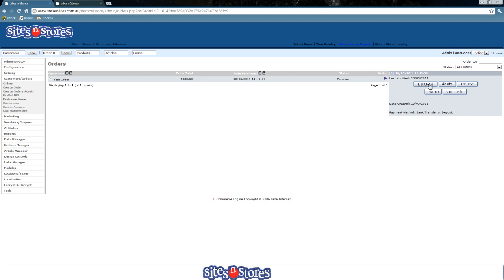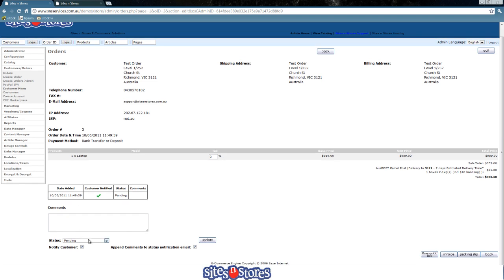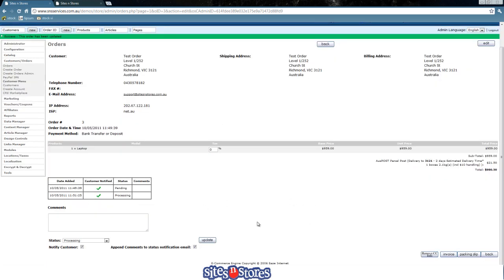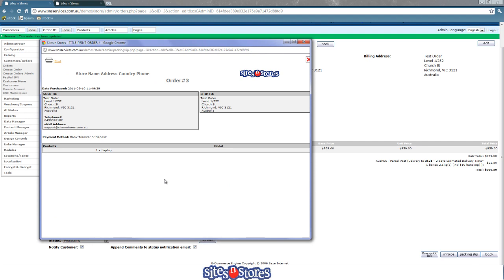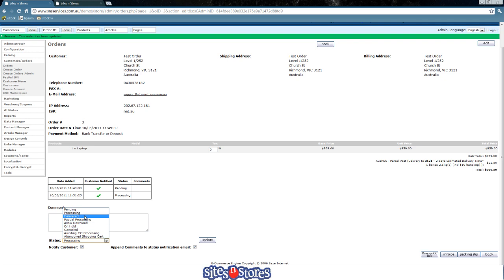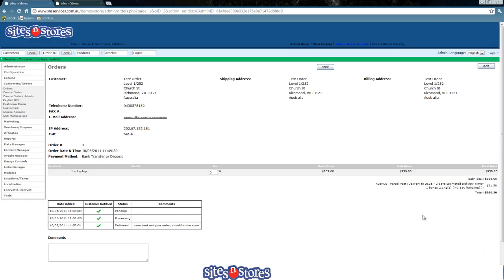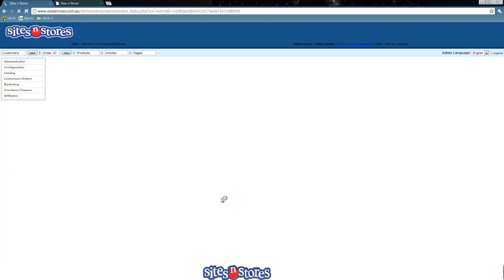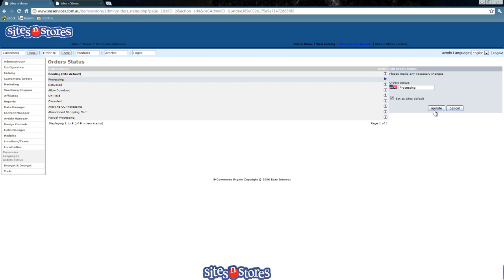Order Management - SitesNStores Support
In this video we will show you how to process an order from start to finish on your E-Commerce online store.